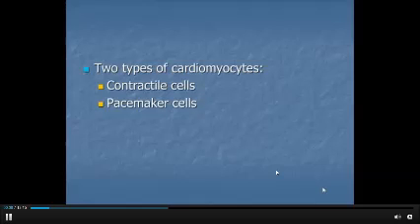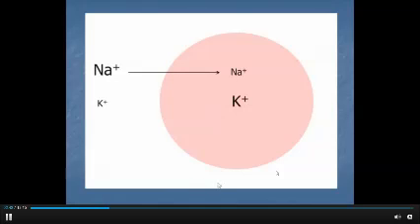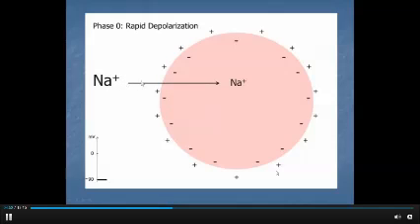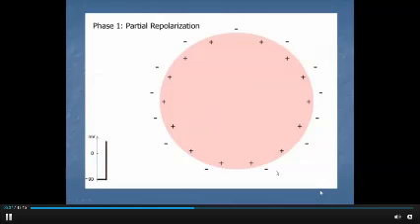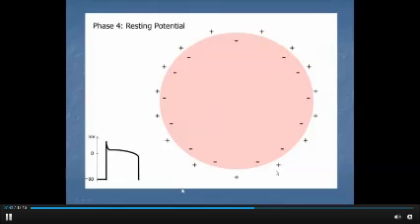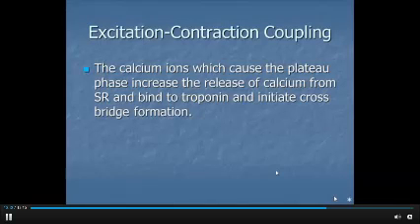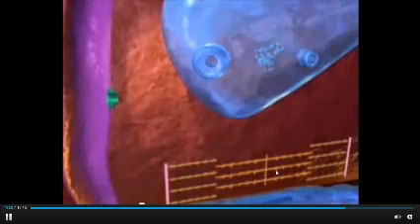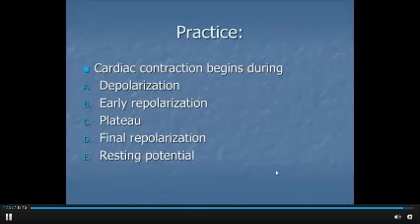heart week 6 video 5